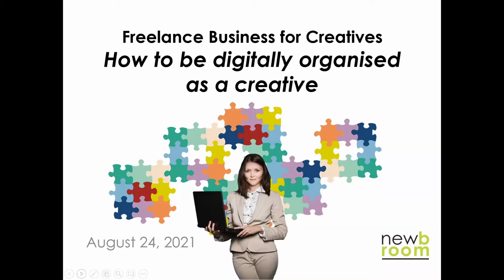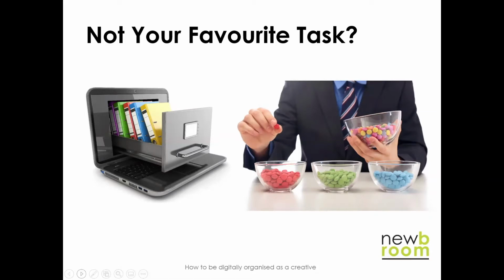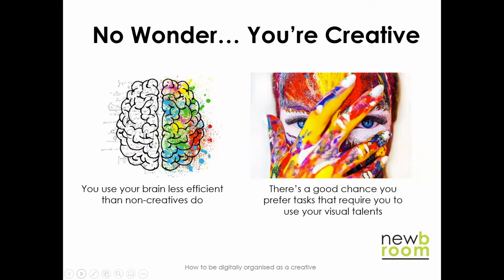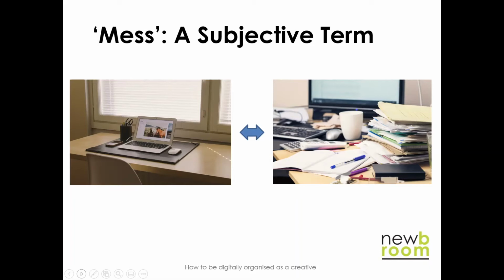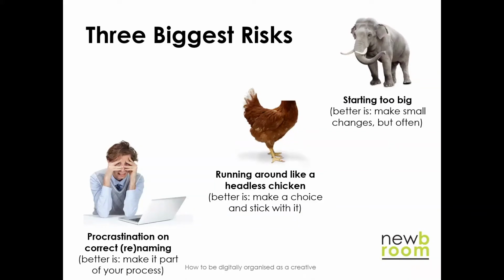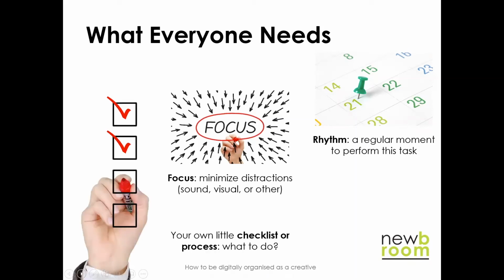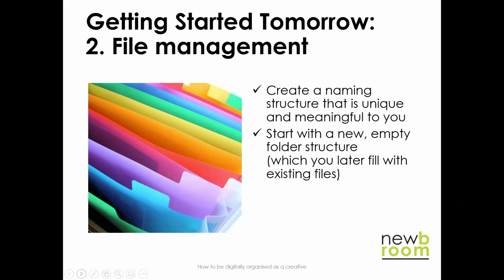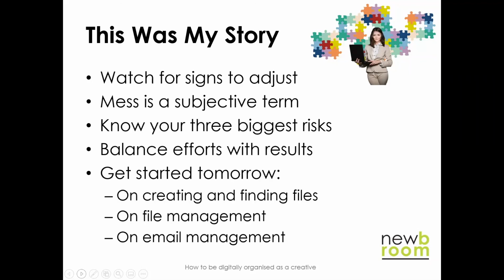How to be digitally organised as a creative with Karen Visser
A creative professional needs mental space to create. The digital organisation of your work and your business is generally not the part you are most excited about, but it is a prerequisite to remain focused and free.

In this presentation Karen will share with you the way a creative professional, even one who does not care for structure and order, can organise their digital work and administration. When this part of your professional life is organised, you can fully focus on what you do best: create.

As a team trainer and senior professional organiser Karen Visser shows teams and professionals how to work smarter, not harder.

You main take-aways from this session:

✔️ How structure and order affect your work productivity
✔️ What's important when organising your digital work
✔️ How creative work can benefit from better organisation

***ABOUT FREELANCE BUSINESS COMMUNITY***

Freelance Business Community is on a mission to support the growth of the freelance economy globally. It is a nexus between freelancers, solution and product providers targeting independent professionals and companies hiring freelancers.

We connect and stimulate the freelance economy via global events, masterclasses and publications. We help freelancers to run their independent business smarter, by collecting and sharing global know-how for all freelance scenarios.

🔵 FREELANCE BUSINESS MONTH (1-31 October): an initiative designed to unite the European freelance ecosystem and to show the power of growing independent businesses.

🟢 Join 8000+ fellow freelancers! Get the global know-how straight to your inbox and let’s grow together!